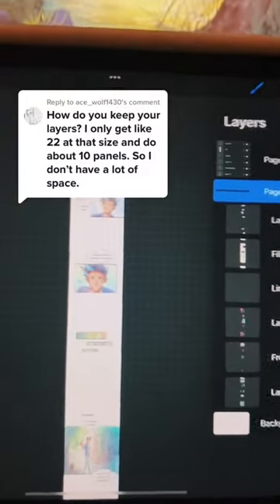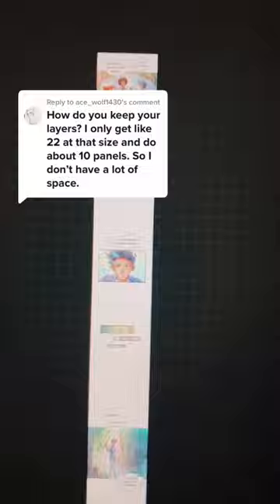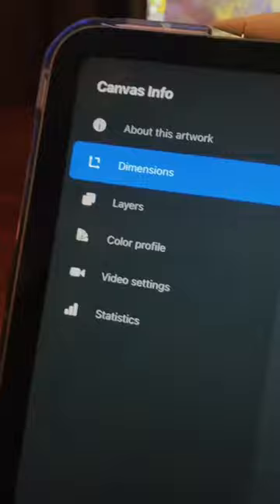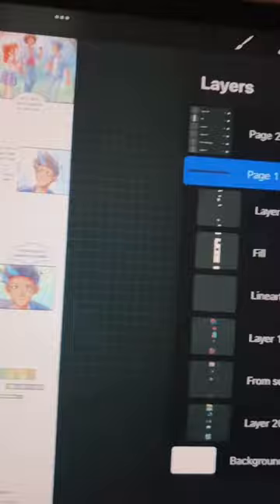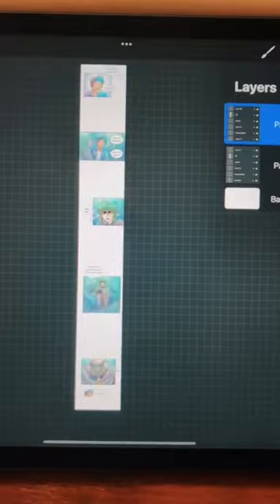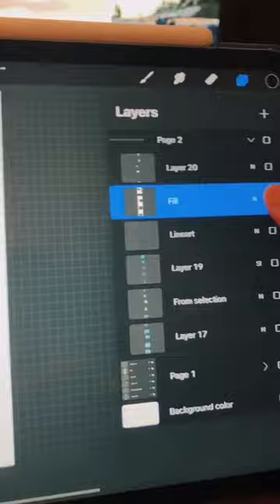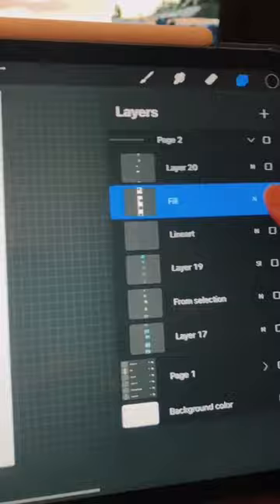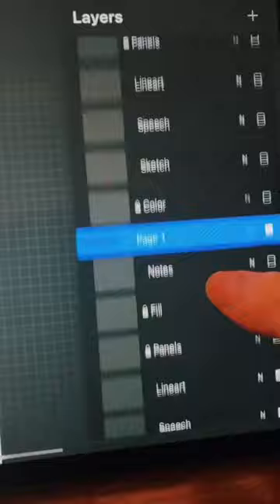Webcomic tips by the creator of The Moth Prince on Tapas Community!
(Credit: @sonderfairy)